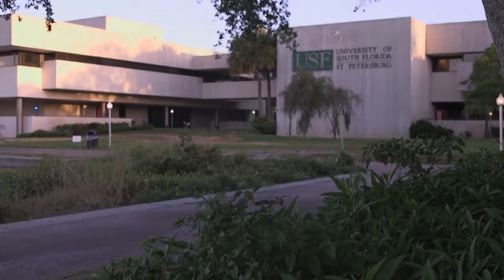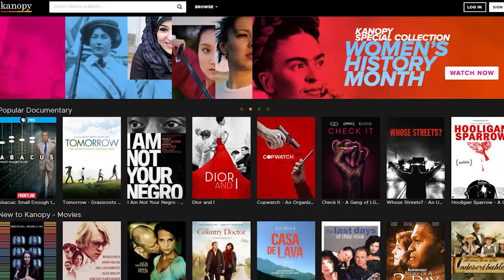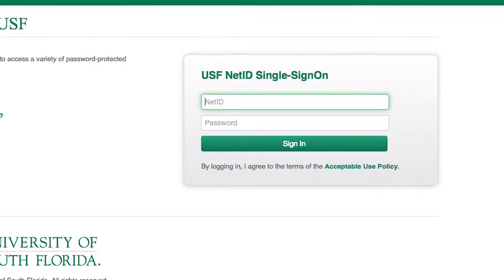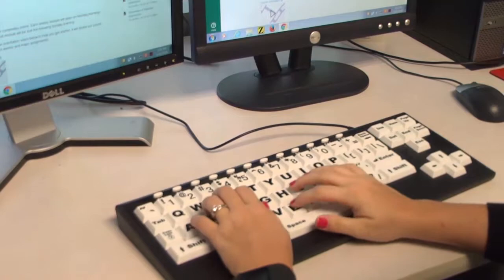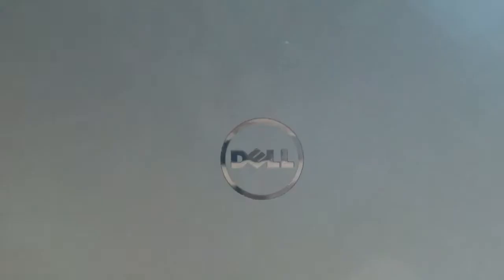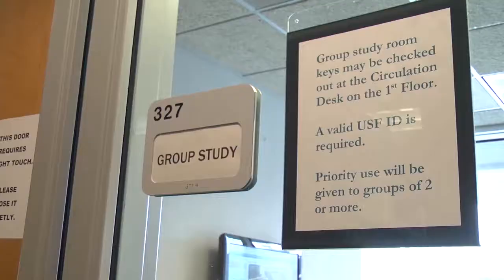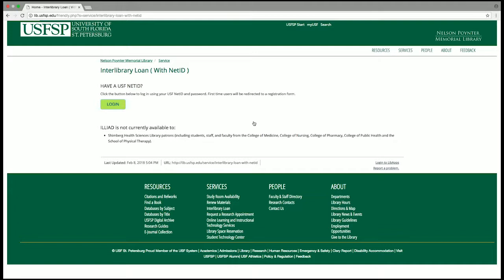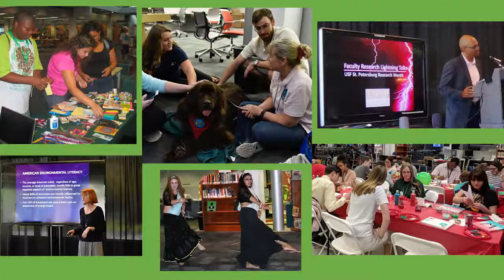Nelson Poynter Memorial Library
Library Overview for USF St. Petersburg Online Orientation (Spring 2020).